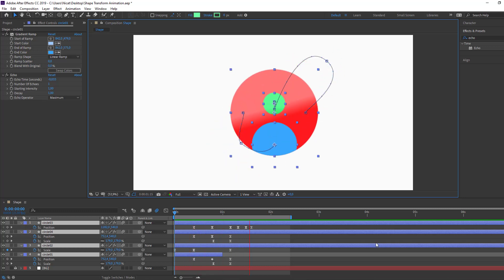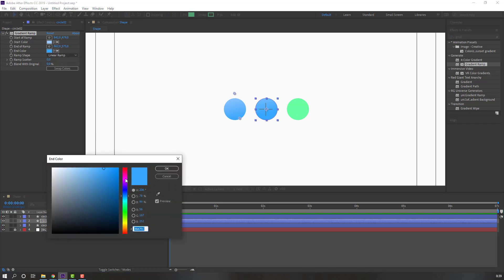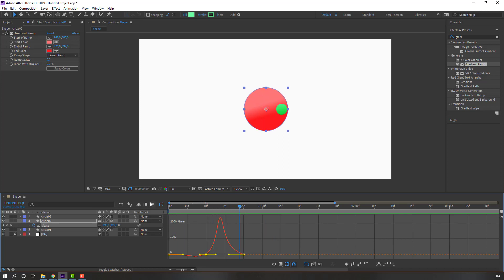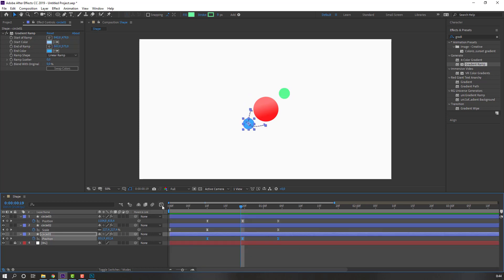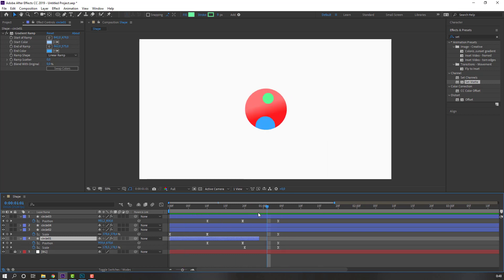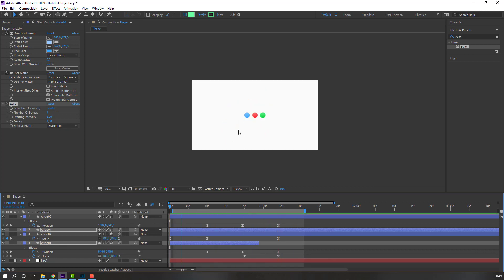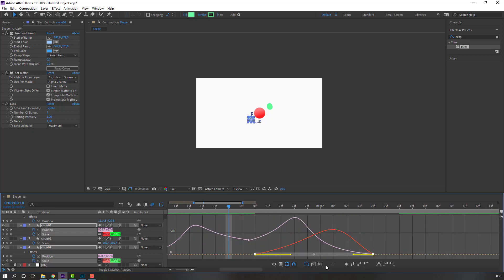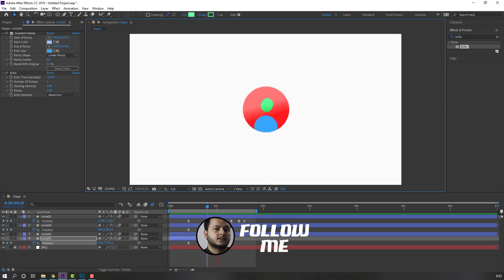Motion Design Shape Animation in After Effects Tutorial